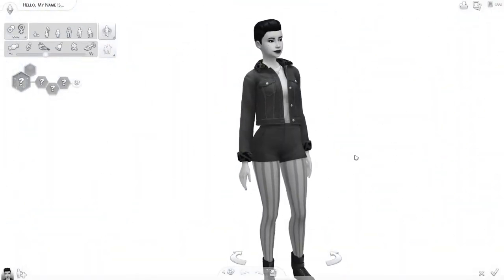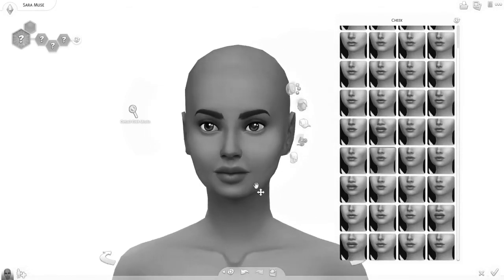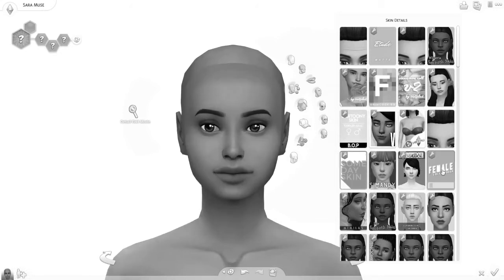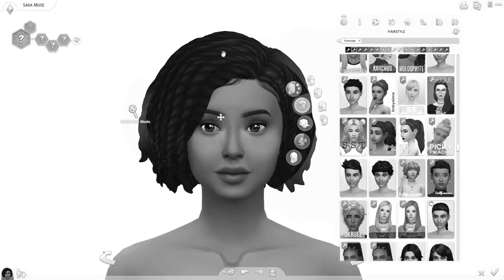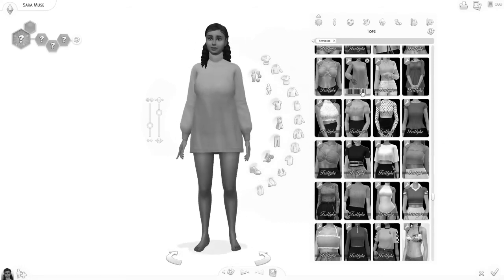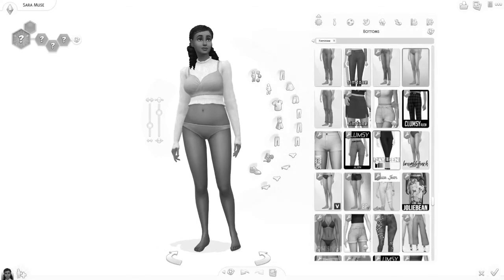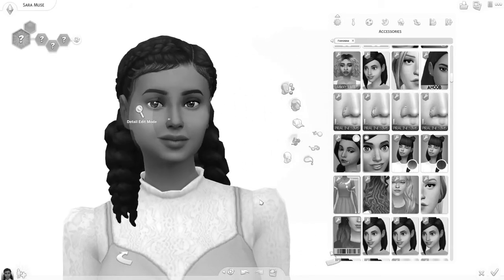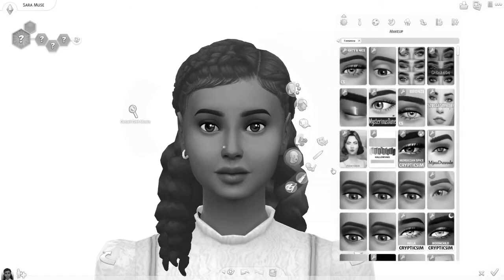BLACK AND WHITE CAS CHALLENGE |The Sims 4 (Maxis Match)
Hi everyone!!!

As you can see from the thumbnail and the title, we are doing a black and white challenge. I used custom content (as always) in order to create this beautiful sim I think that you will be quite surprised by the result.

It also wouldn't hurt to leave a thumbs up as well! :D

SOCIALS:

♥Origin ID - Nemascopi
ONLY!!!)